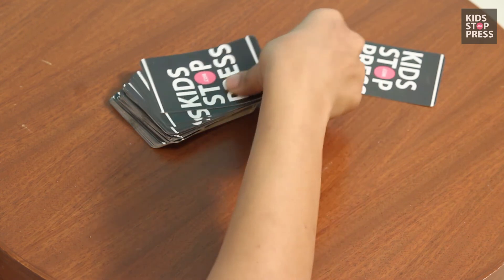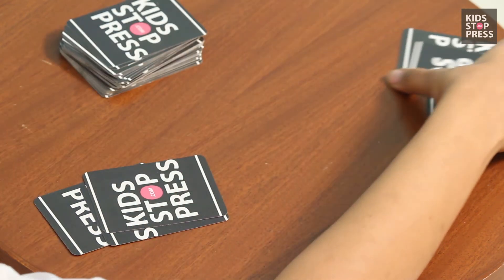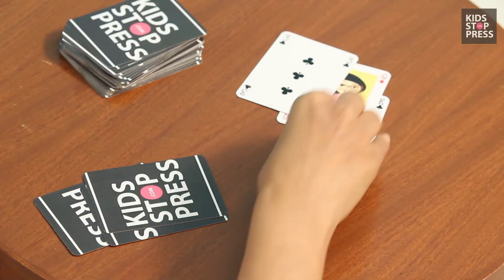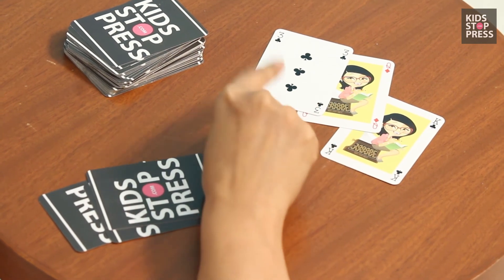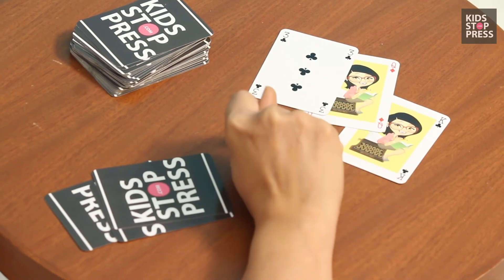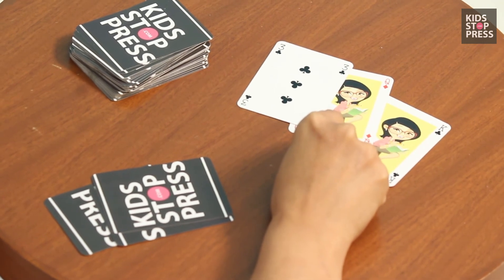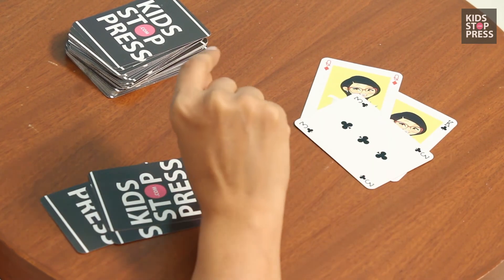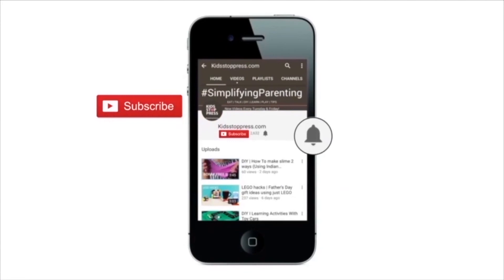Games To Learn Math Functions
How do you make math fun for your kids? Struggling to teach your child how to add, subtract, multiply and divide? Learn all about math functions with easy to play games so learning isn't tough, it becomes fun!